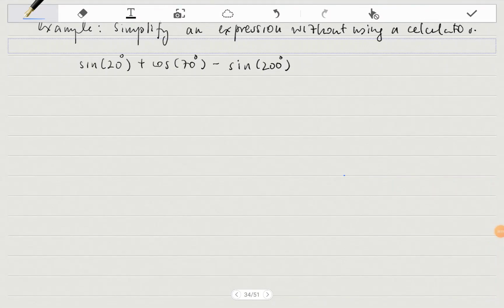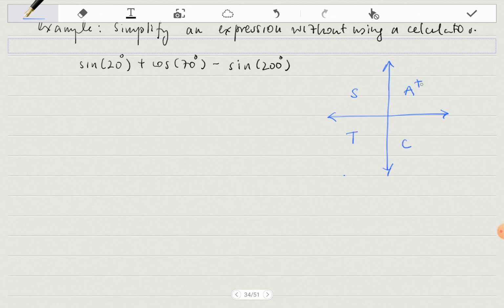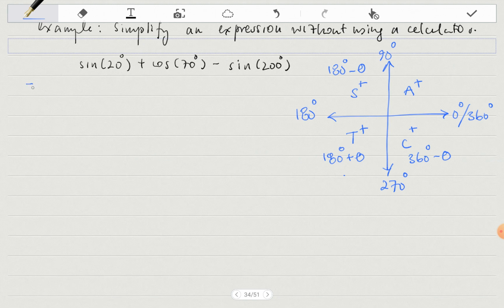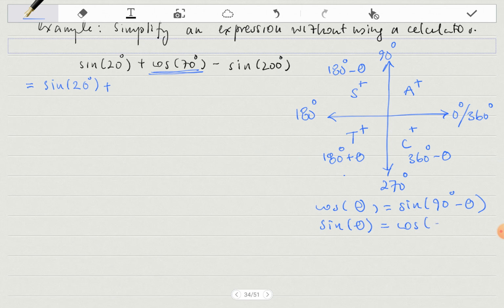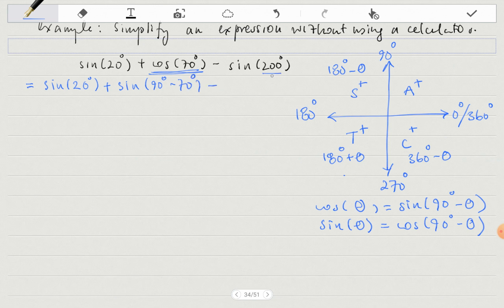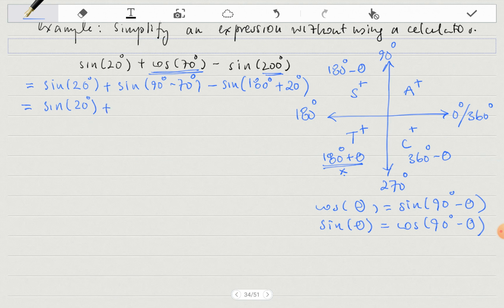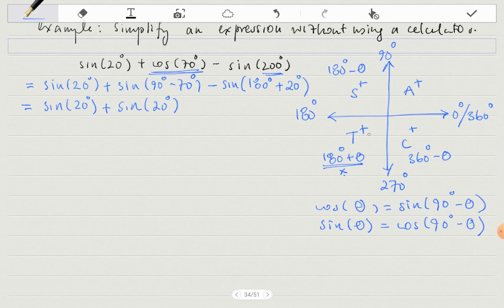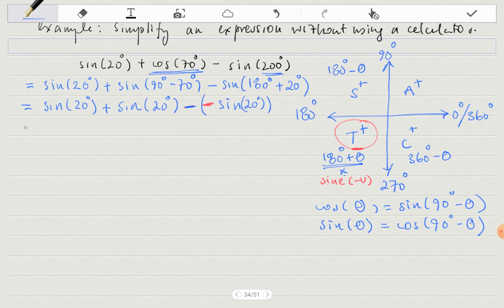Example 2 on Simplifying Expressions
In this video lecture, I go through a worked example of solving a problem on simplifying expressions.